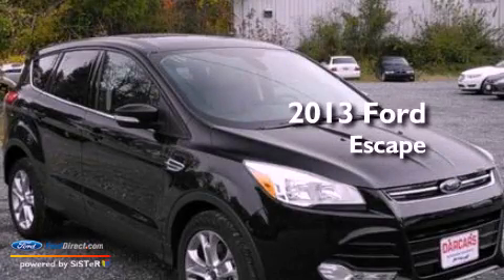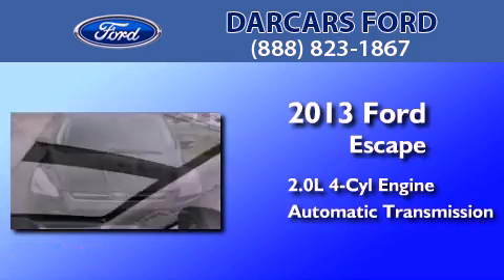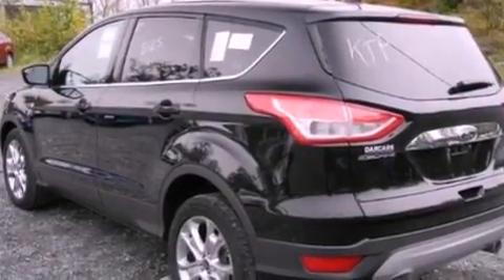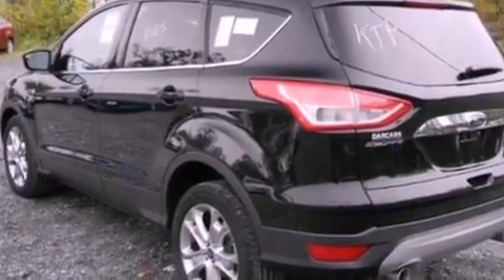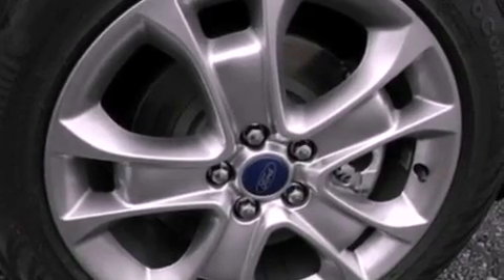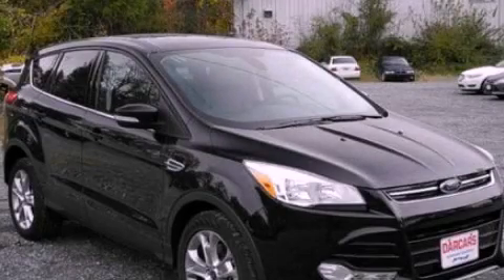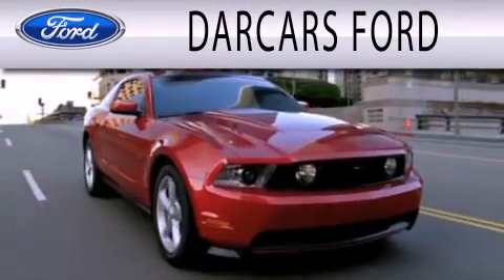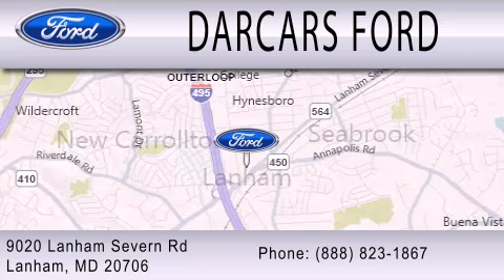2013 FORD ESCAPE Lanham MD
Year : 2013
 Make : FORD
 Model : ESCAPE
 Engine : 2.0L I4 16V GDI DOHC TURBO
 Trans . : 6-SPEED AUTOMATIC
 Exterior : TUXEDO BLACK
 Miles : 5
 Interior : CHARCOAL BLACK
 Stock : 235532